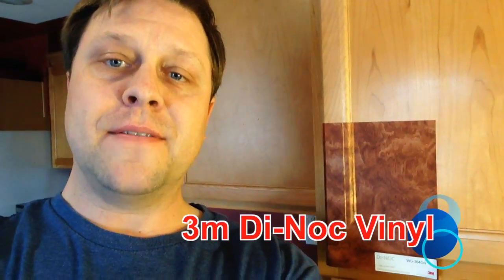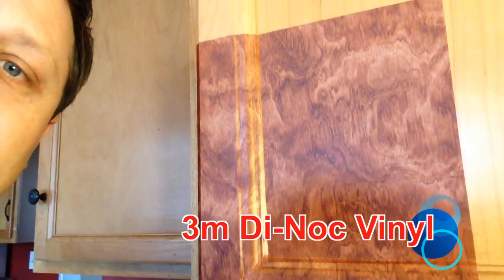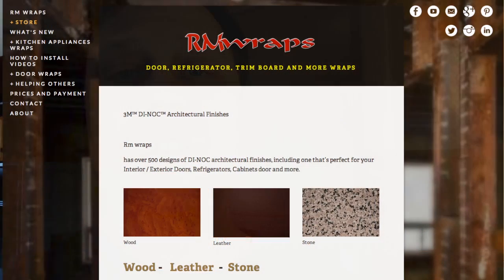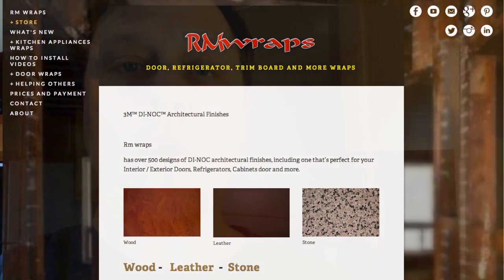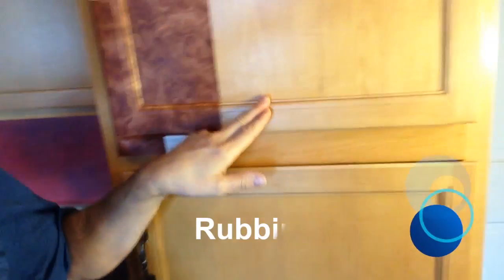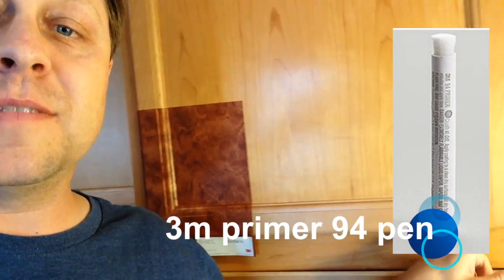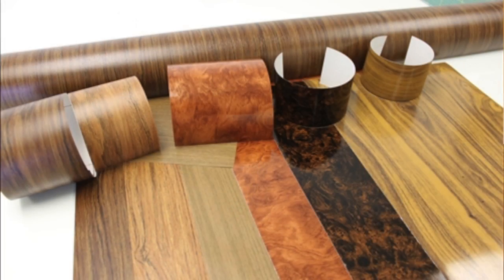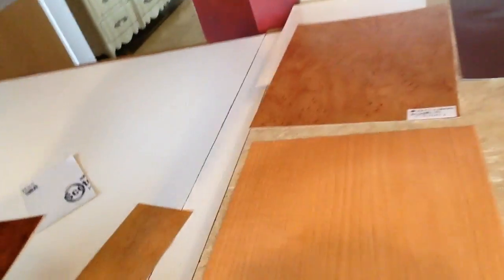DI-NOC Kitchen Cabinet wrap - Architectural Films - Rm wraps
This video is about Di-noc Architectural Films on a cabinet door.

Here's a link to see the material that Rm wraps has.

List of more videos you can watch:
How to wrap a ceiling in a Di noc Architectural film Wood grain pattern Rm wraps

Rm wraps Architectural Films squeegees - made for the films

DI−NOCWood Grain finishes give you almost unlimited creative freedom, combining new material dimensions with a high-tech multi-layer film construction of superb aesthetic quality and visual realism. The "Wood Grain" family contains patterns with a natural repeat and grain pattern for a authentic wood look. The product's 8 mil thickness enables installations that are lighter in weight than traditional decorating materials. And this product includes 3M's Comply™ Adhesive for fast, easy professional-looking on-site installations that stand the test of time.

The rolls come in 4 feet wide

You should insist on DI-NOC™ Architectural Finishes because it is lightweight and self-adhering, and can be applied on site to the existing substrate, reducing labor and material cost compared to natural materials. With DI-NOC™ products, you create a whole new look, quickly and inexpensively, but not at the expense of aesthetics, thanks to its uncanny resemblance to natural materials. Use this product for both renovations or new construction.
SUGGESTED APPLICATIONS
Walls and wall panels
Ceilings
Fixtures
Elevators
Doors
Columns
Furniture
Backlit
Partitions
Curved surfaces
Flat surface - high gloss designs